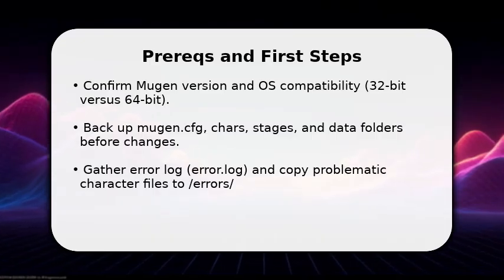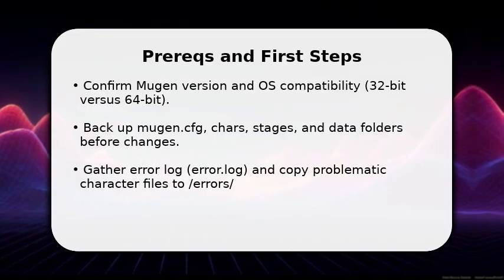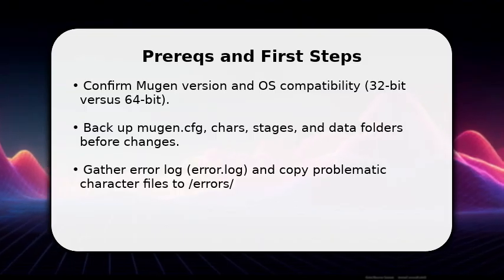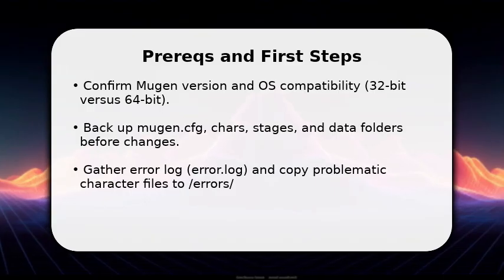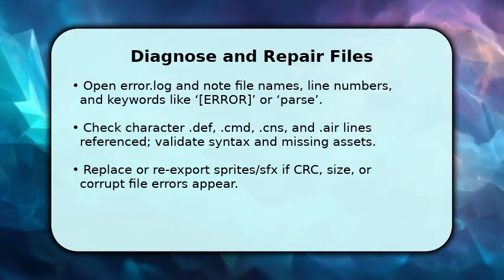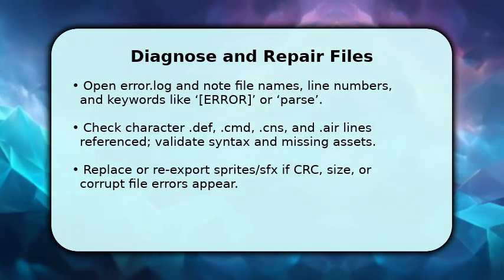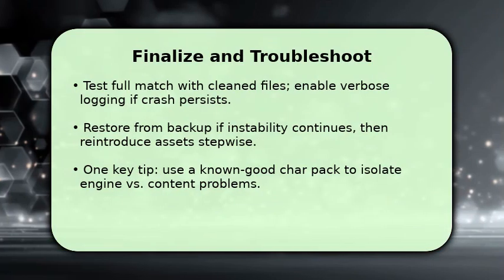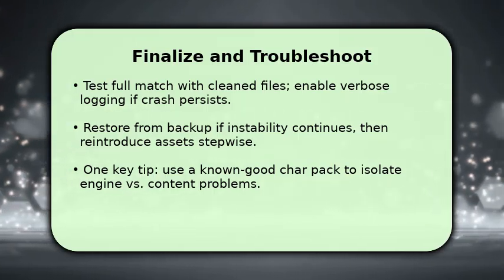How to Fix Mugen Error - Full Guide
Explore our comprehensive guide on resolving the Mugen error, a common issue faced by gamers. This video provides step-bythy solutions to troubleshoot and fix this problem effectively.

Mugen Error, Game Troubleshooting Guide, Fix Game Crashes, Resolve Mugen Issue, Gaming Problem Solutions